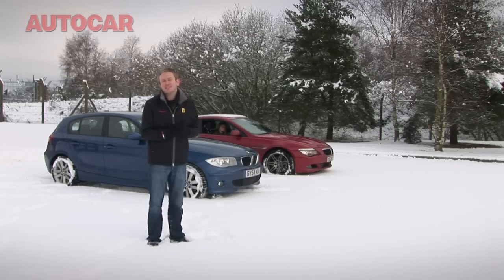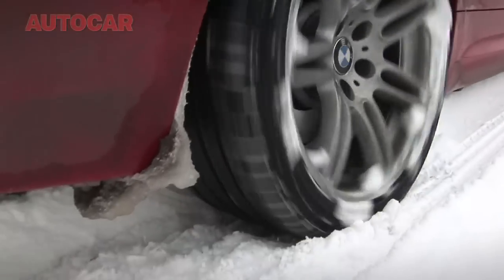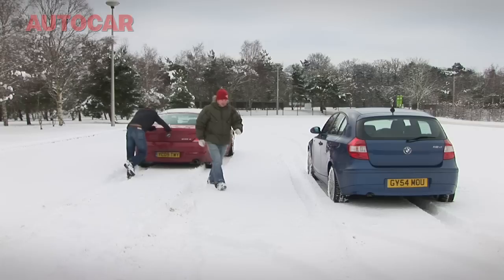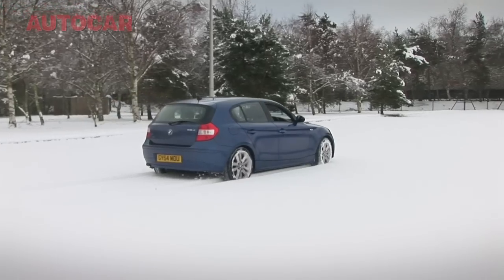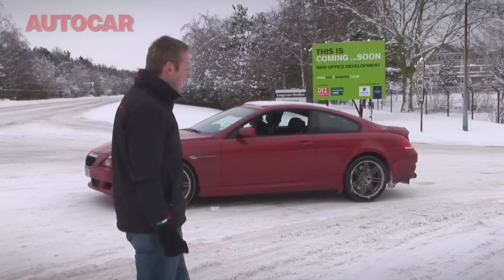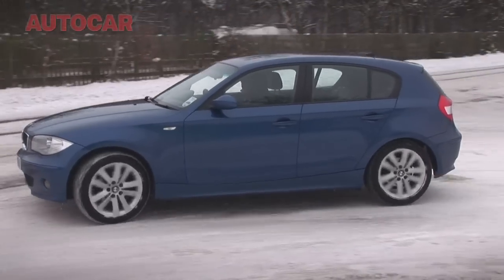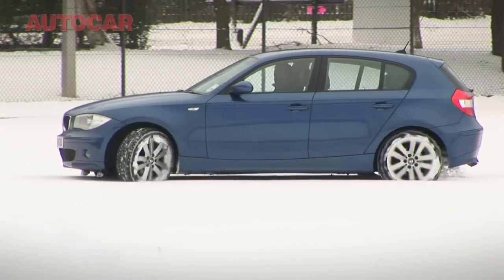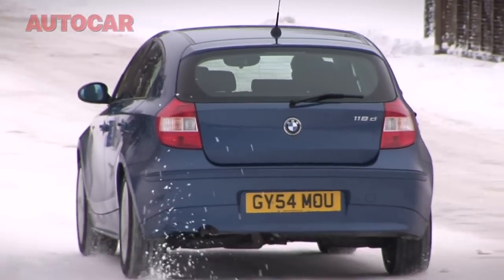Do winter tyres work? by autocar.co.uk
Two BMWs, two different tyres and lots of snow - we test the effectiveness of winter tyres.